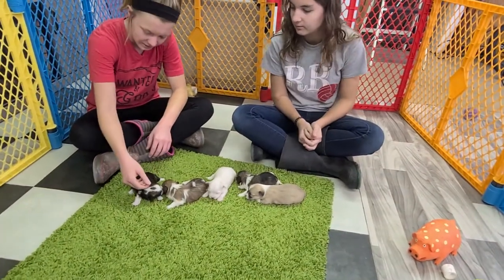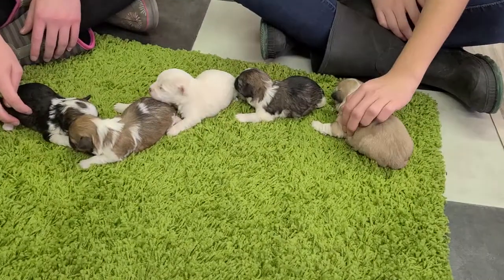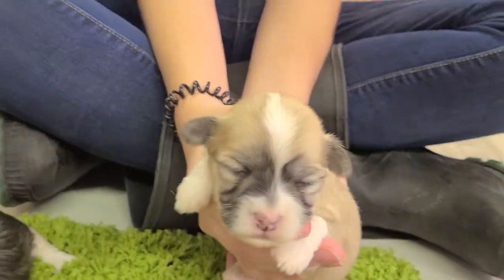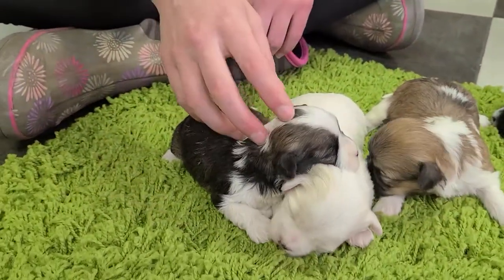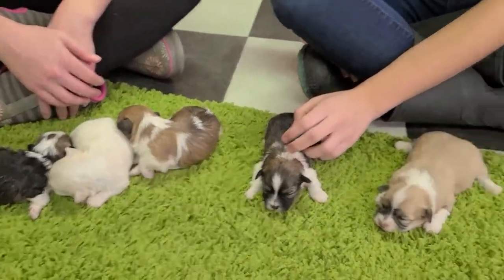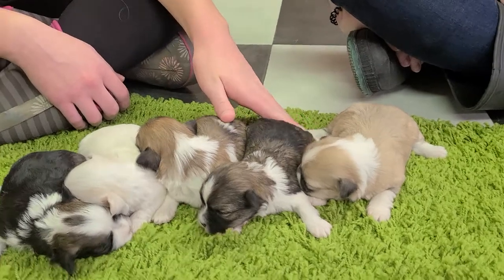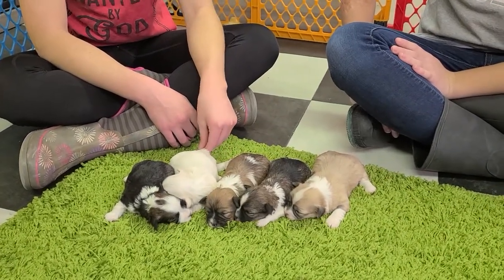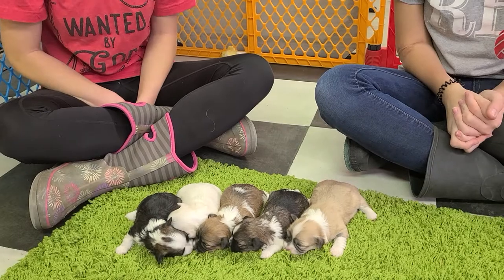C Litter update * 2 weeks * Abcdoggy 2021 * Havanese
for more information and additional puppies